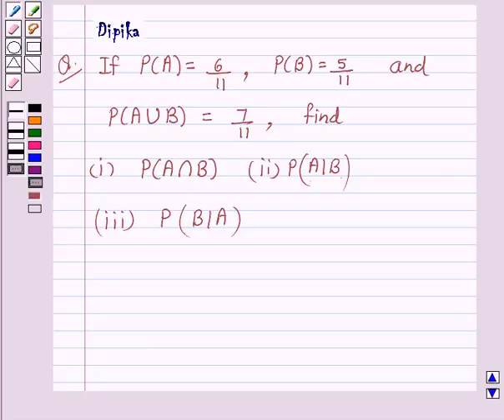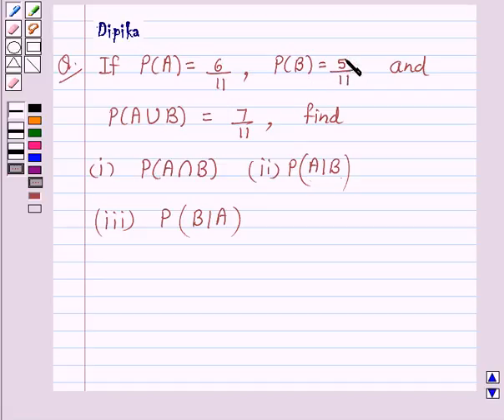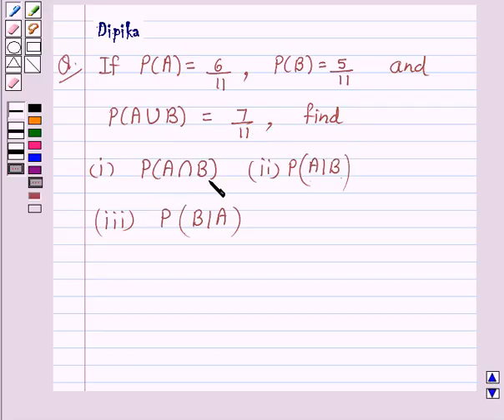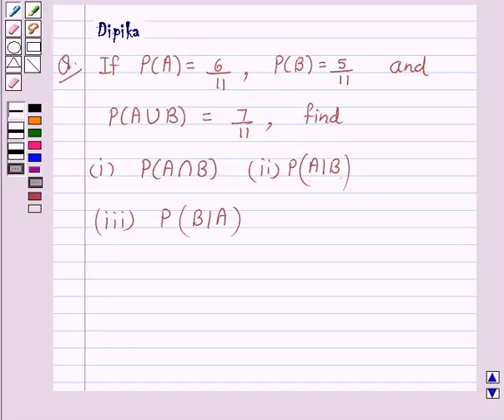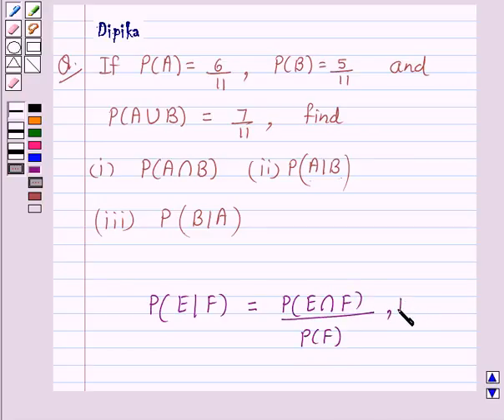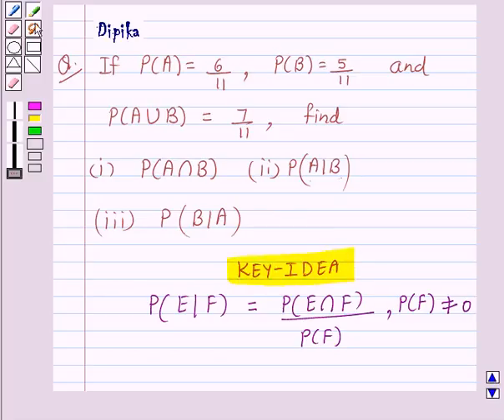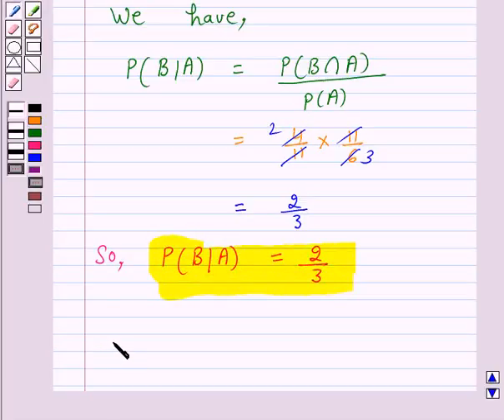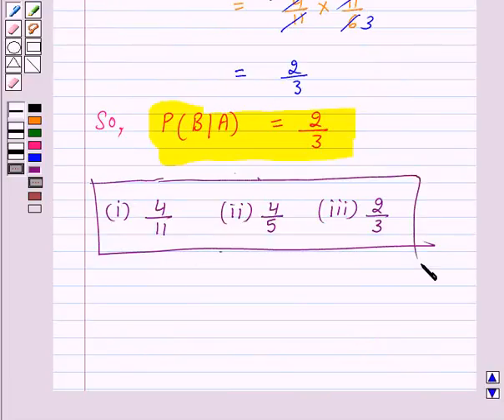Maths XII NCERT 2007 13 13 1 5